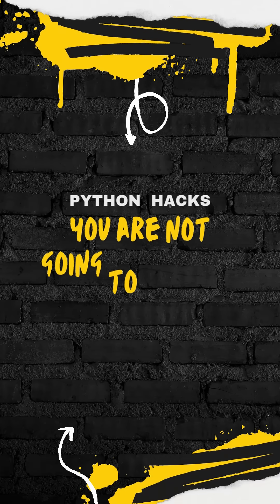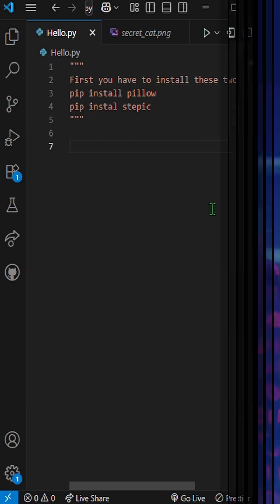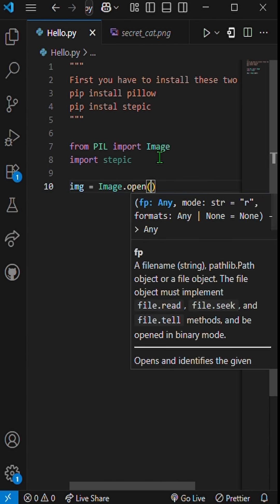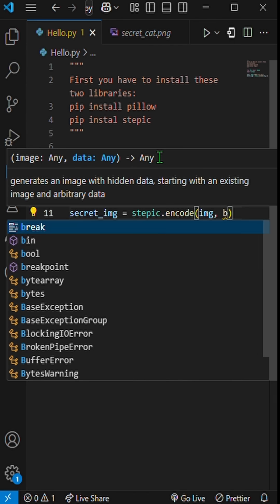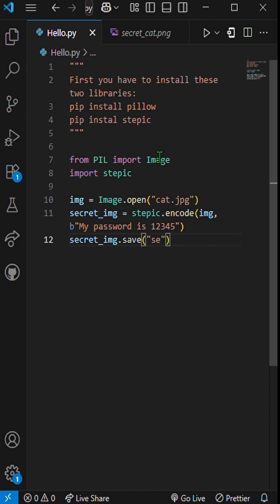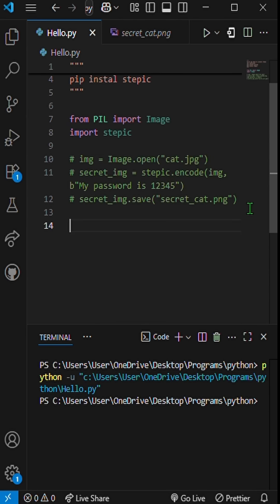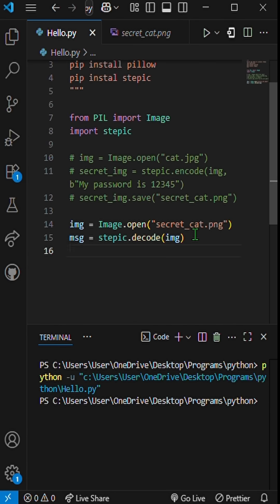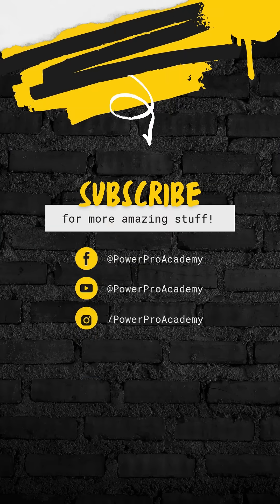Hide & Read Secret Messages in Images Using Python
Okay, this Python trick is straight out of spy movies.
With just a few lines of code, you can hide a secret message inside an image, save it, and decode it later — all using Python and a library called stepic.

You’ll learn how to:

🧪 Embed secret text in PNG images

🧵 Decode it back instantly

🔐 Apply basic steganography in Python

Perfect for fun, pranks, puzzles, or even watermarking your data.

✅ Requirements:
Install dependencies first:
pip install pillow stepic
Make sure to use .png images (not .jpg).

Python steganography tutorial
Hide secret text in images Python
stepic Python library
PIL Python image processing
encode and decode text in PNG
Python hacking tricks
beginner Python project
steganography beginner Python
Python image tools
fun Python projects for YouTube